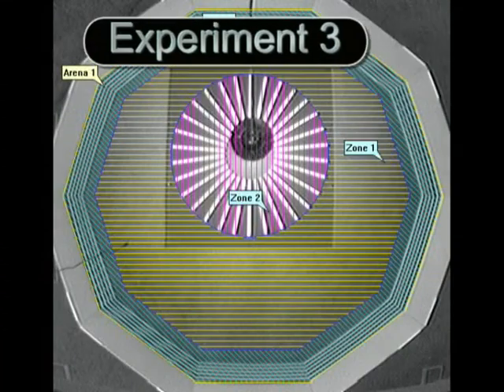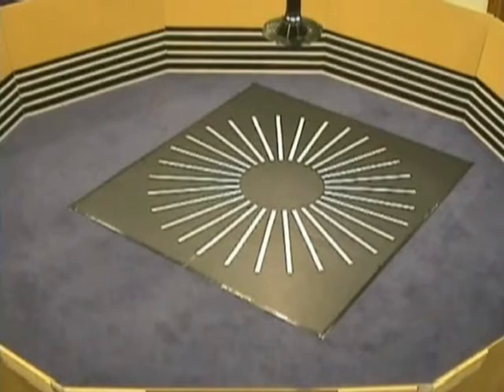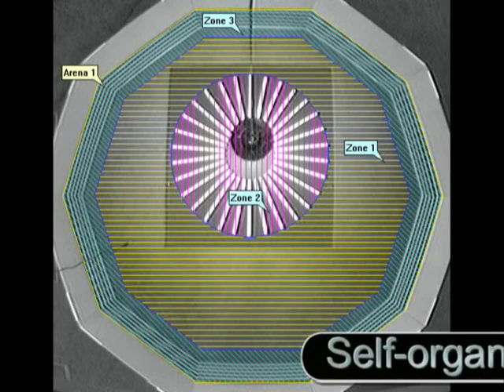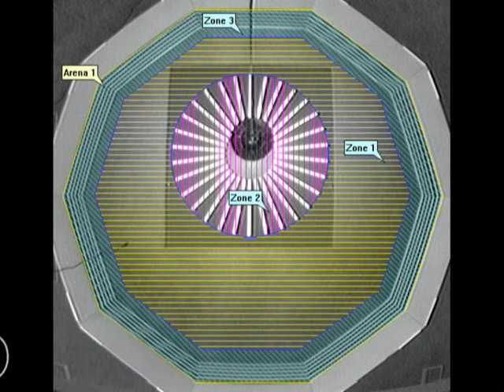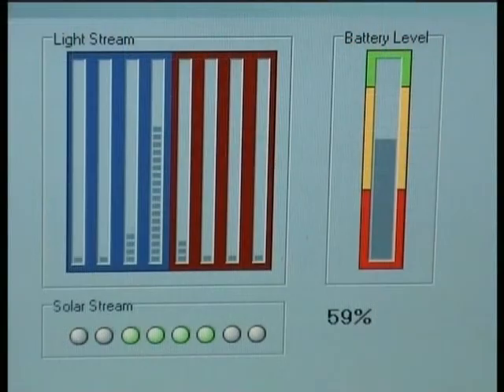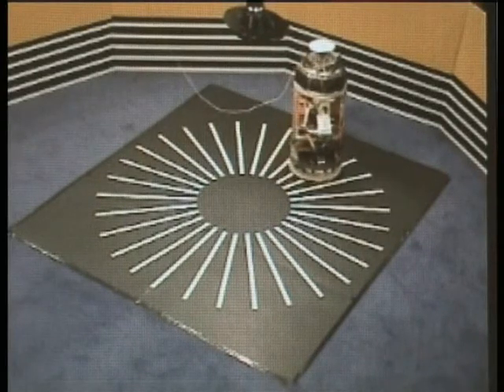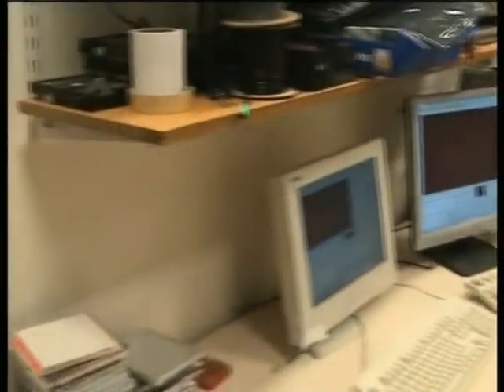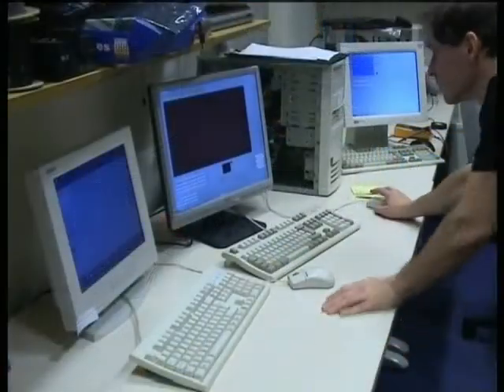Theo III - part2.wmv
This is a short movie (part 2) of Theo III, a biologically inspired robot, which I designed and built for my PhD in Computational Neuroscience at King's College London. The project investigated the hypothesis that a robot designed on biological learning principles would develop emergent cognition when coupled with the environment in a mutual feedback relationship. Theo is one of the only robots in the world that learns its behaviour entirely via interaction, using an artificial neural net, and uses this learning to demonstrate recognition and discrimination. All electronics, mechanics and software was hand-crafted from scratch, over 6 years.